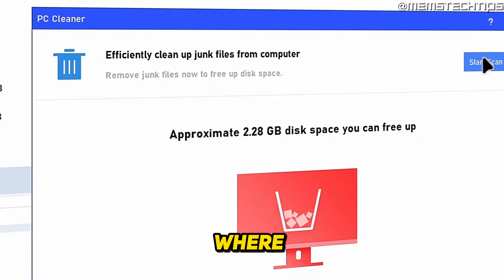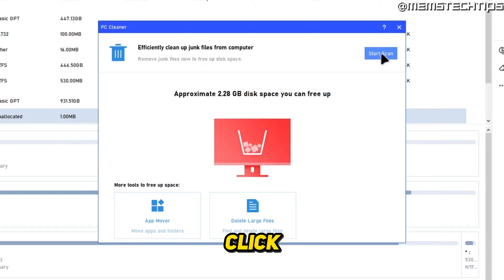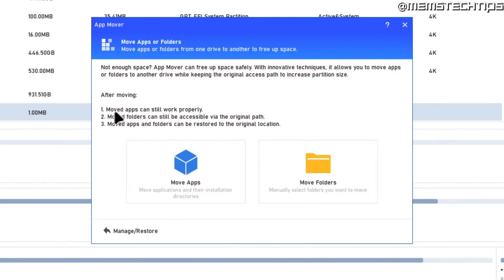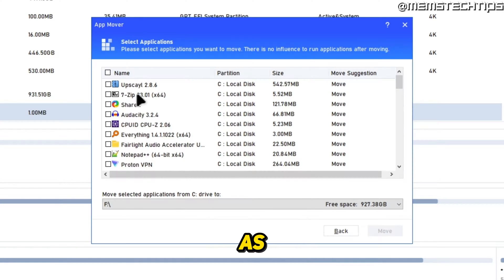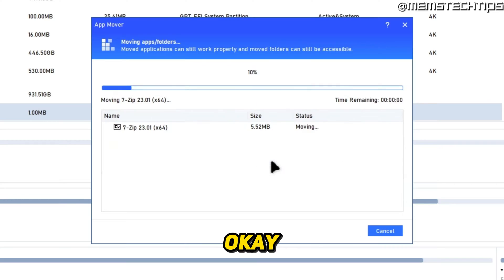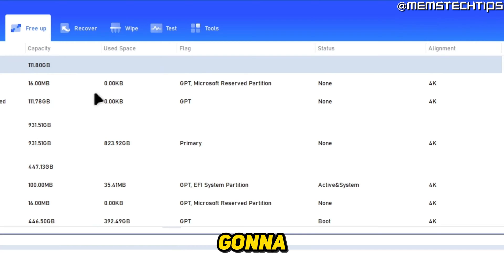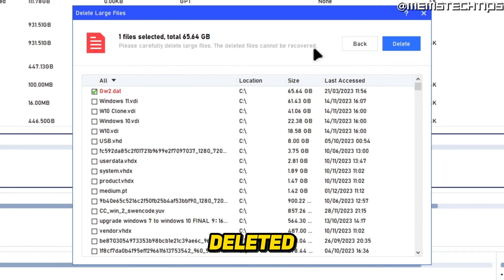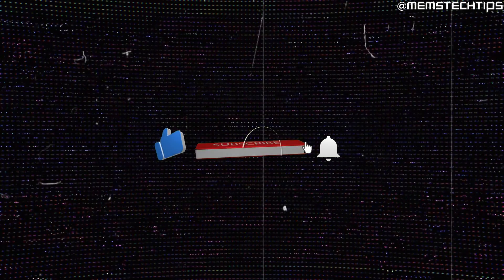How to Save or Free Up Space on C Drive with AOMEI Partition Assistant (Tutorial)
In this tutorial video, I'll show you how to save or free up space on your c drive with the aomei partition assistant. So, if you've been wondering how to use the aomei partition assistant to save c space, this video is for you as I'll take you through the entire process step-by-step.